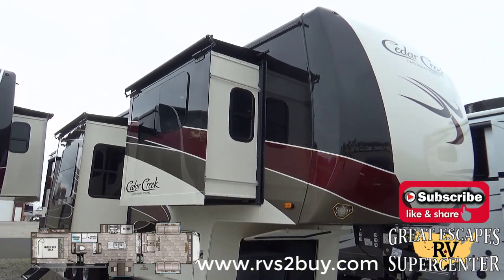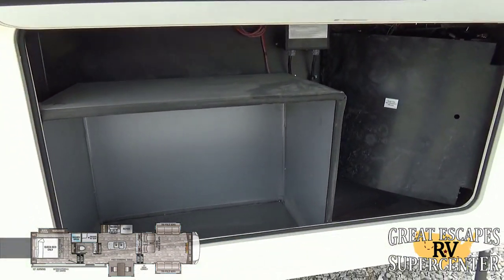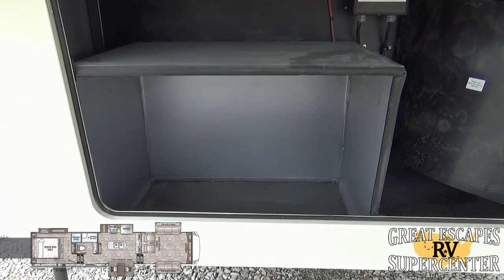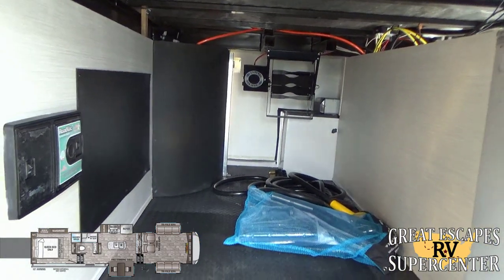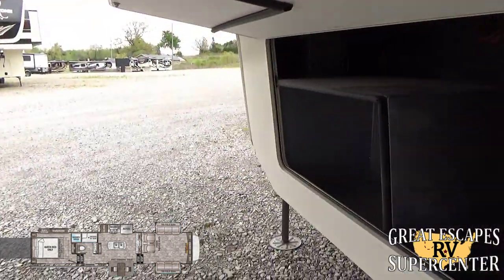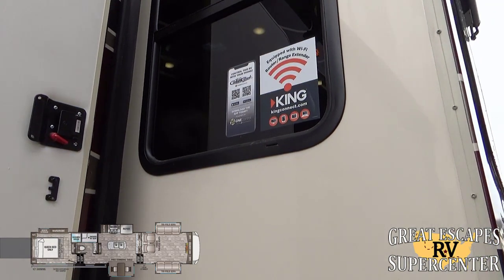2021 Forest River Cedar Creek Hathaway 38RTH